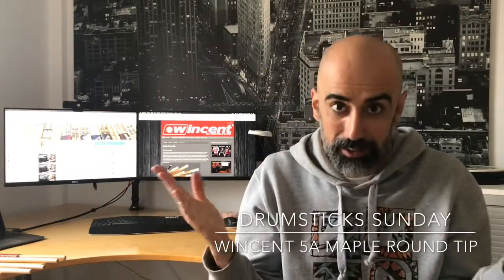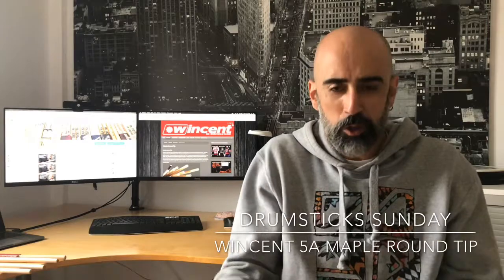Drumsticks Sunday (Week 75): Wincent 5A Maple Round Tip - English Version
This week we've used some drumsticks that show us again that the name and model is not always enough to know how a drumsticks is going to be: the Wincent 5A Maple Round Tip.

If you want to know more, just click play!